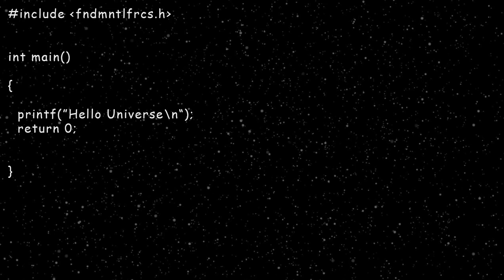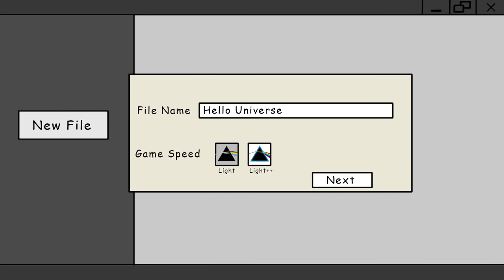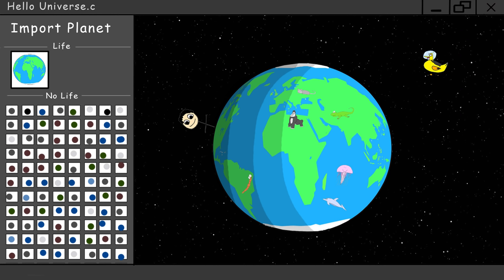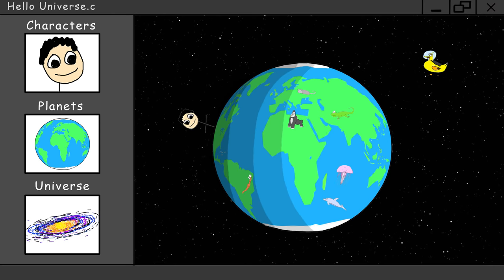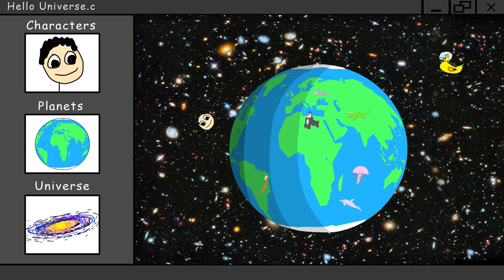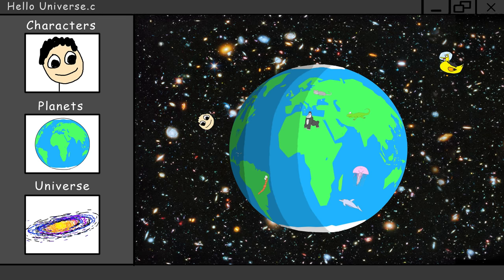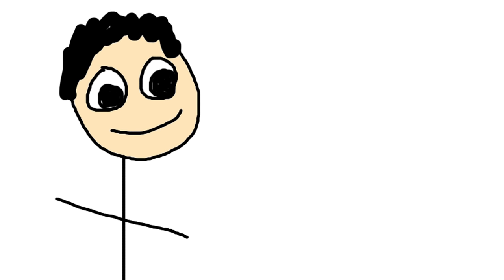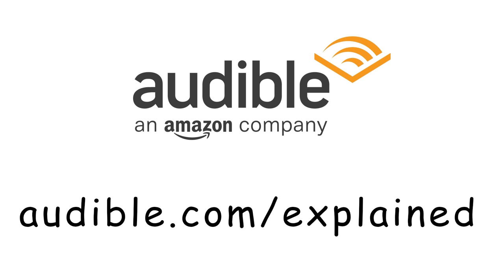Casually Explained: Evolution IV - Hello Universe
and get a free audio book with a 30 day trial!
Simulation online. Prepare to integrate. Only $17.99/hour